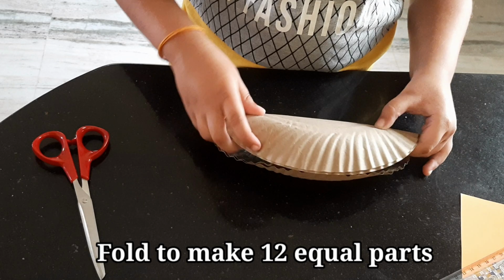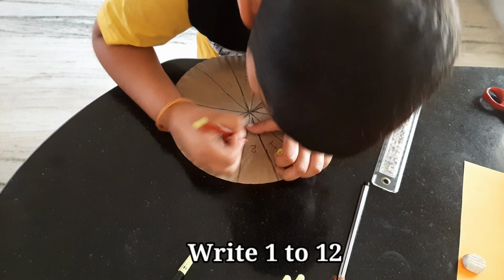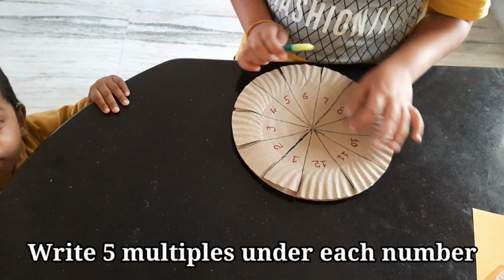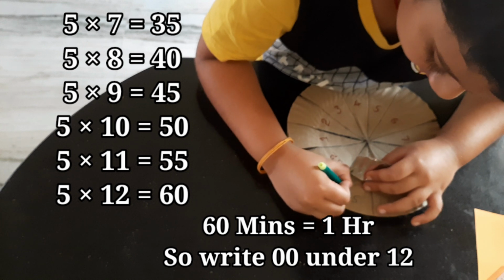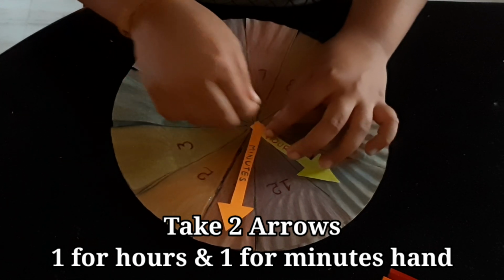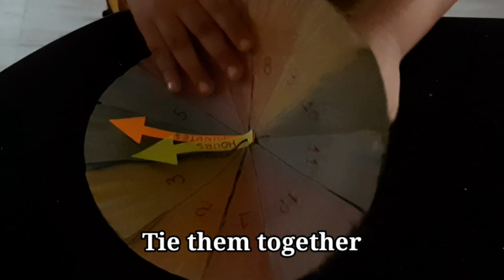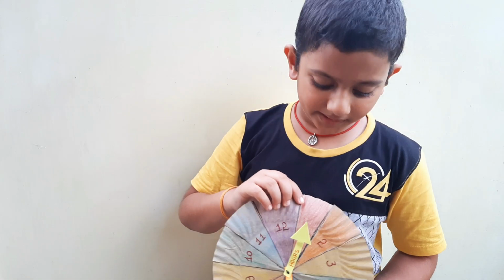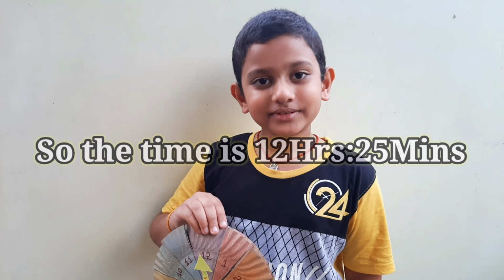DIY Paper Clock Making | How to read time easy | telling the time for Children🕗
Hi,
I am Glad, you are here.
I made a Paper clock 🕗 to make reading time easy.
Its DIY - Do it Yourself
In this video I explained how to read time easily. You can make this clock with paper and make your Kids learn time.
You can use this while telling the time for Children.
It makes Learning the Clock for kids Easy.
Time is Precious, So its mandatory to read time if you want to manage time. 😁
So please try and let me know how did you like it.

Urs Hashu